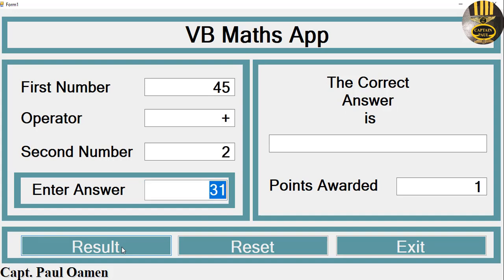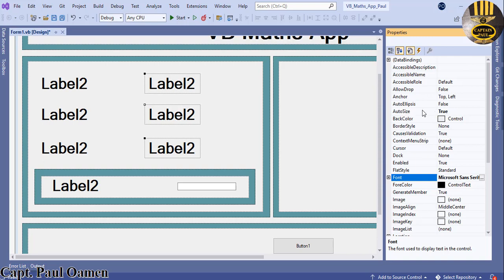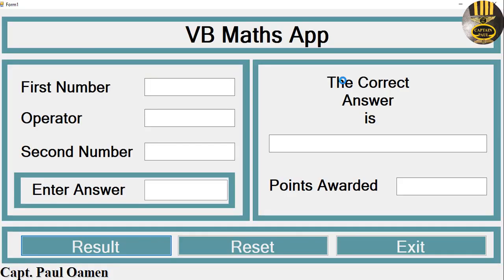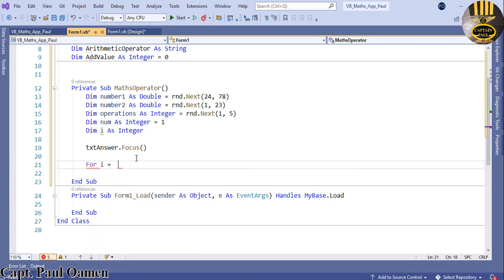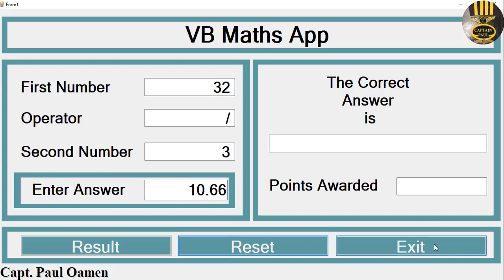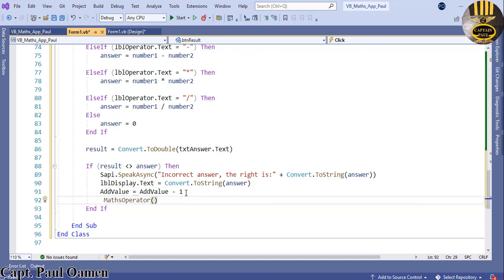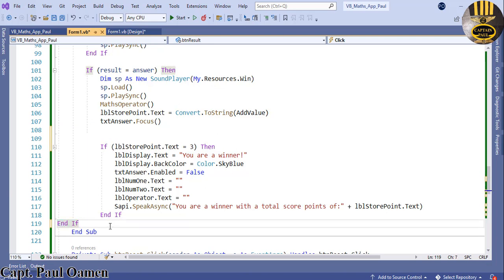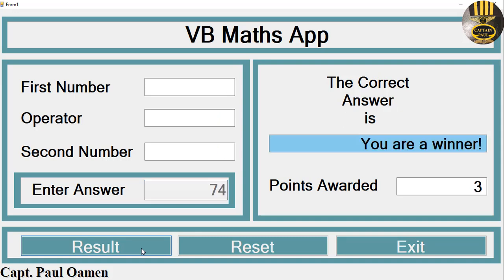How to Create a Maths App with Audio and Text To Speech Function in Visual Basic.Net - Full Tutorial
How to Create a Maths App using Audio and Text To Speech Functions in Visual Basic.Net, in this video tutorial you will learn how to create a Function, and call a function using the Form Load event. The tutorial also includes how to implement a For Loop, Randomly select an Arithmetic Operator, add Audio and convert Text to Speech. A very good tutorial for both beginners and advanced learners.

Channel Members can Download the Maths App in Visual Basic. Net source code, and modify it for their own personal use. Plus one other source code per month. Total - 2 Source codes Per Month, only: